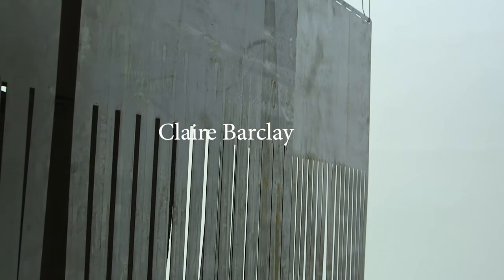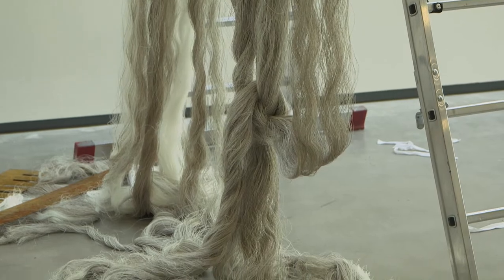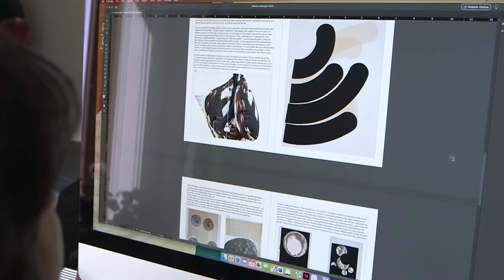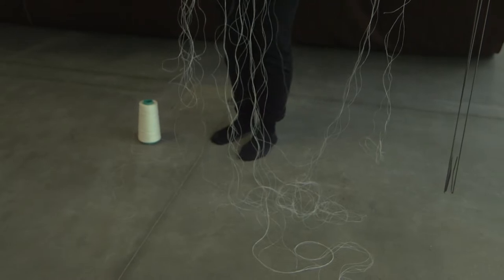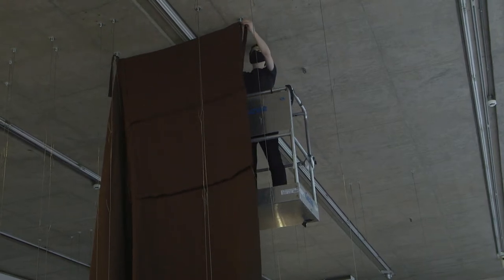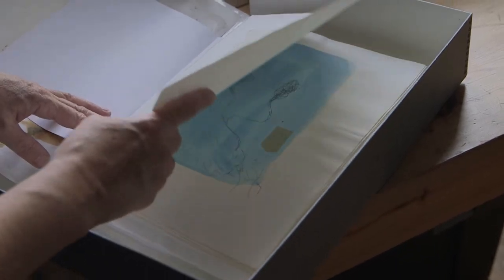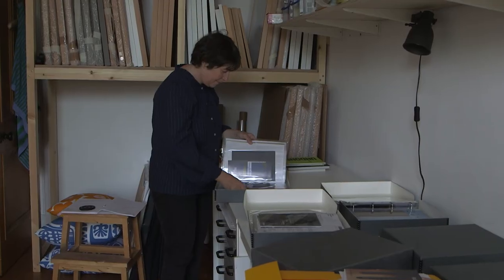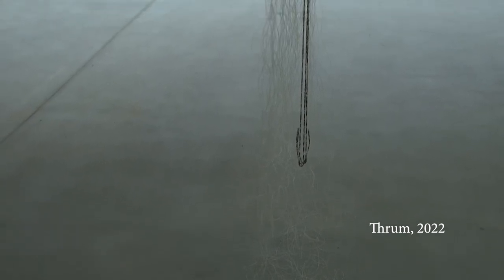Claire Barclay - an Art360 film by Marissa Keating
A short film about the artist Claire Barclay, following her as she installs the exhibition Thrum at The MAC, Belfast, whilst reflecting on her Art360-supported archival project.

Art360 Foundation is an independent charity working with artists and artists' estates. We are pleased to have worked with Claire Barclay through the Art360 Scotland Programme, supported by Creative Scotland.